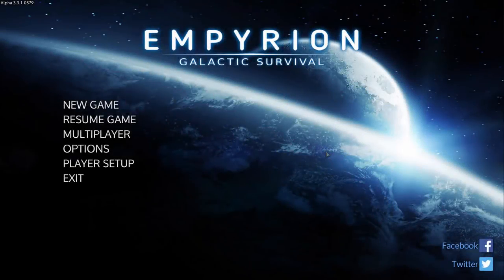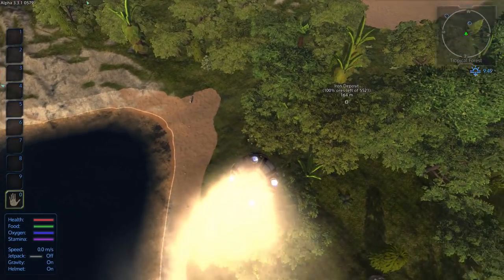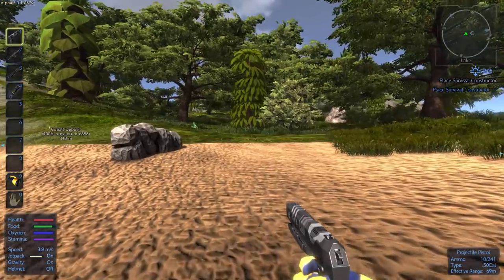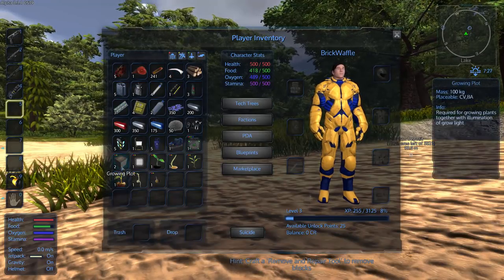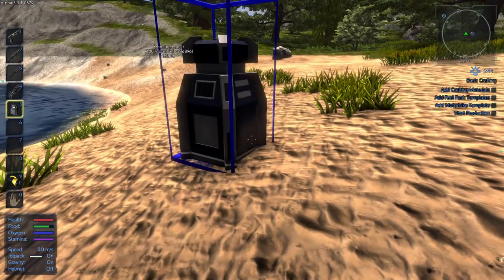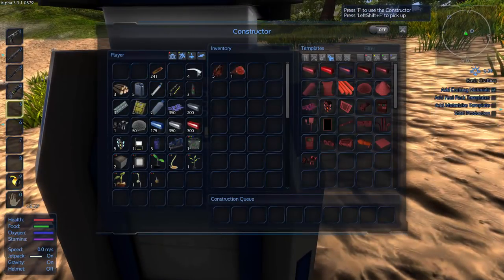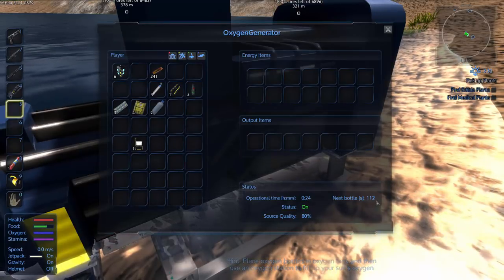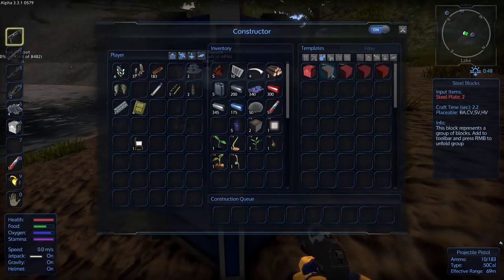Empyrion: Getting Started Guide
This video is meant to show you the basics of your first hour in Empyrion, including how to create a world, the basic controls, and what to focus on so you survive on Akua.

Empyrion - Galactic Survival is a 3D open world, space survival adventure in which you can fly across space and land on planets. Build, explore, fight and survive in a hostile galaxy full of hidden dangers.

Links!